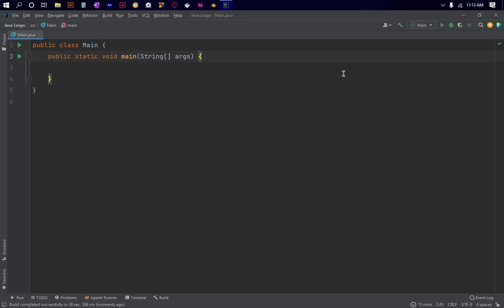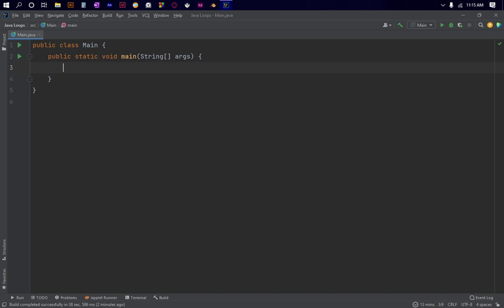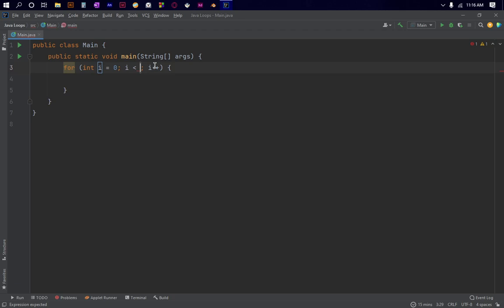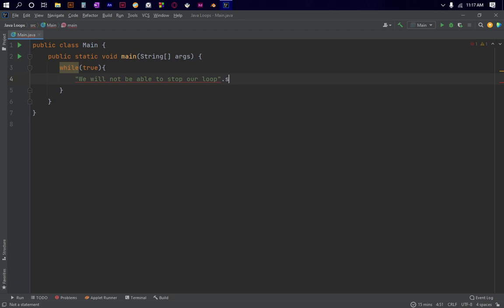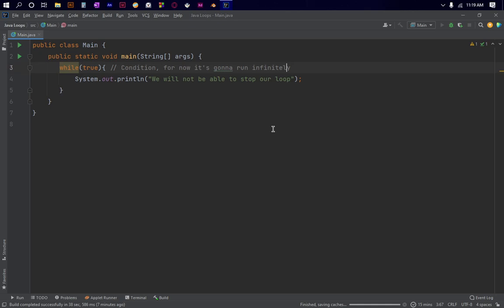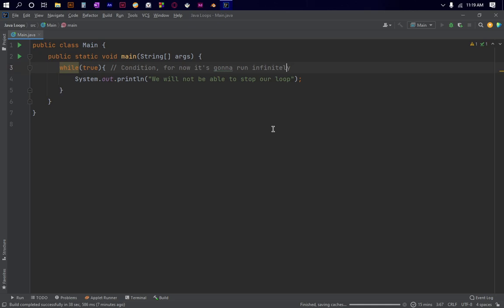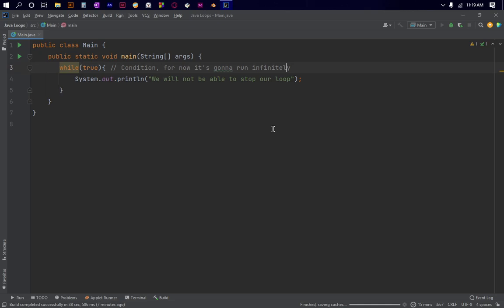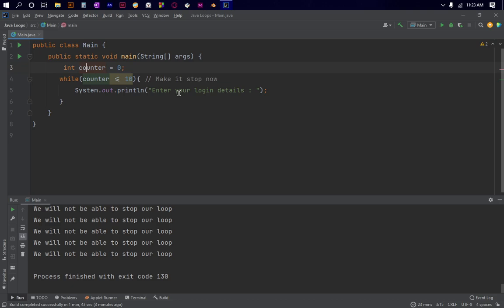Java While Loop | How to Loop | What is a Loop?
This is a continuation from our Java Loops tutorial, You can find it in my channel.